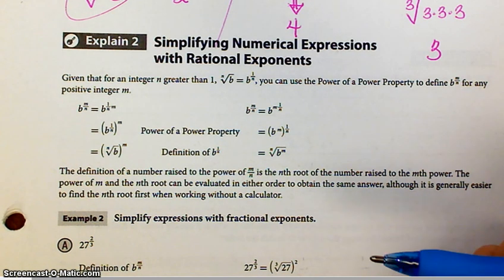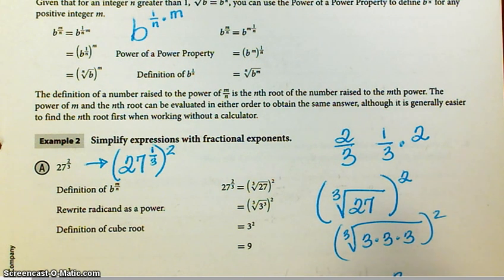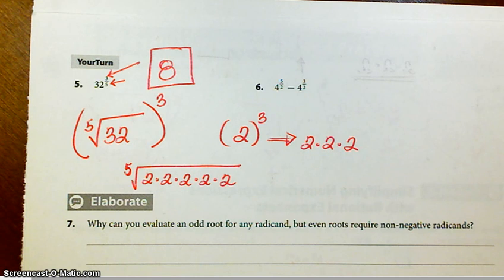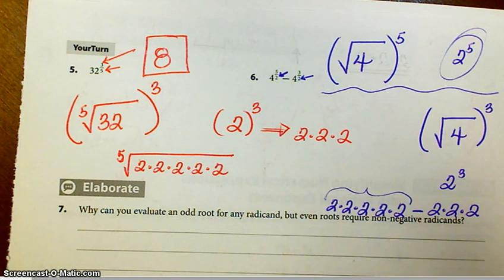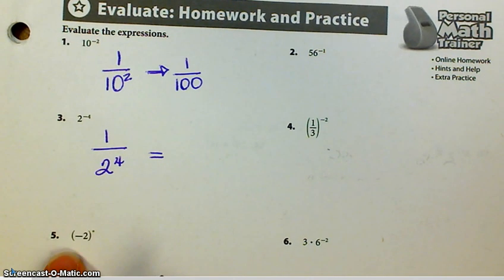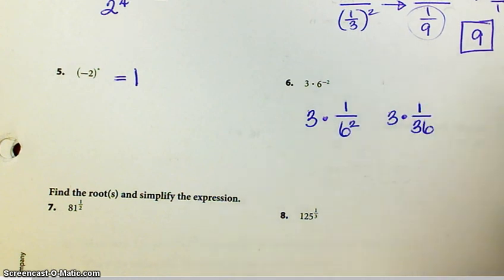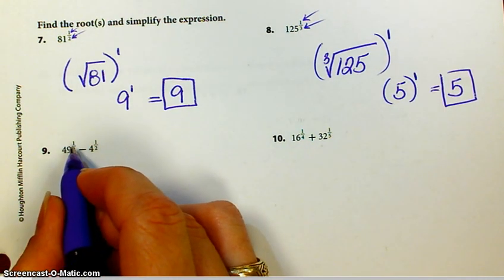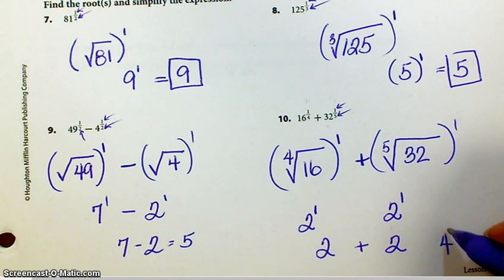Algebra Module 11 1 Part 2